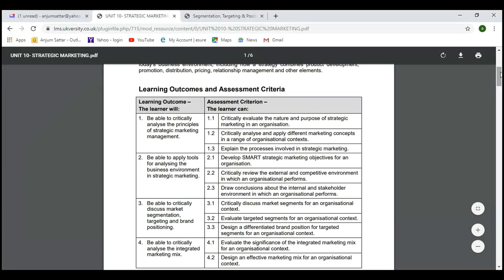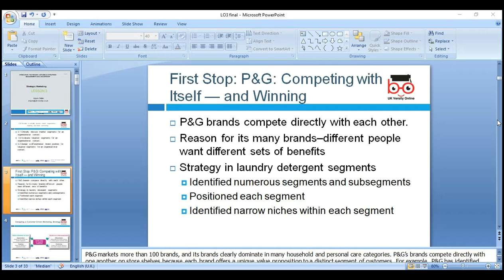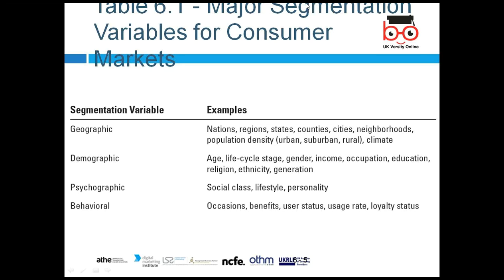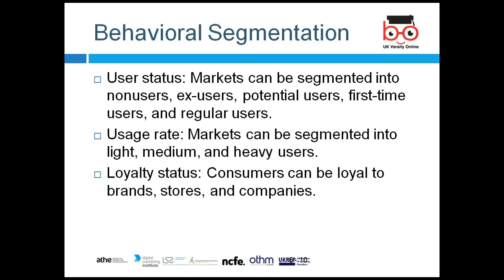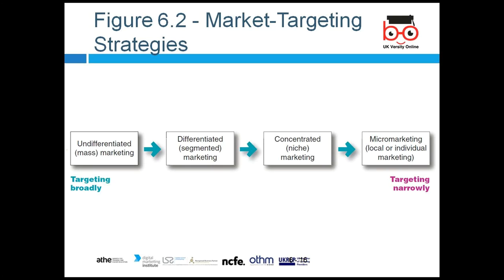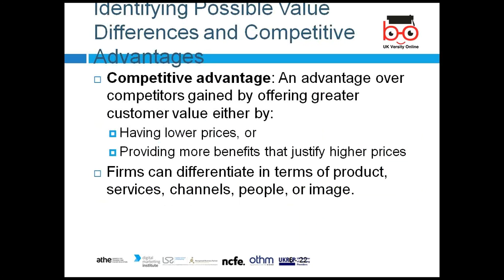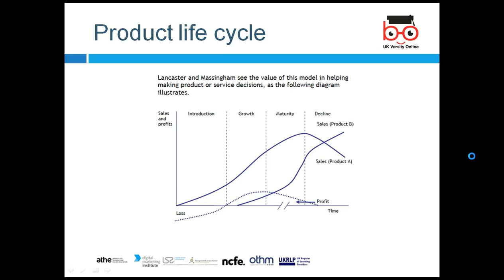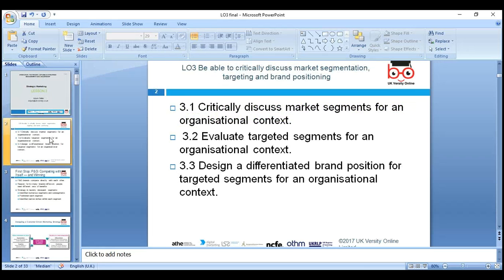OTHM L7 SML Strategic Marketing Y 616 2732 9 L03 2019 08 25